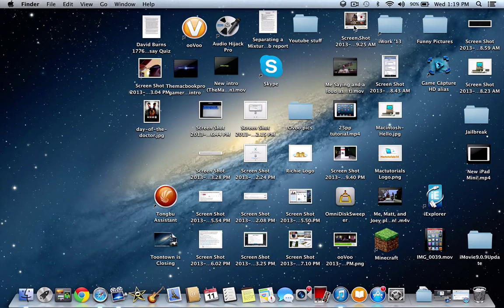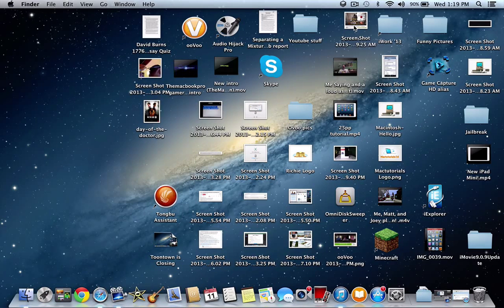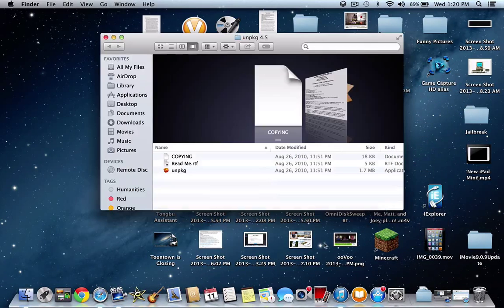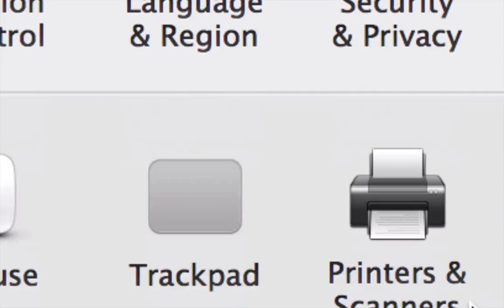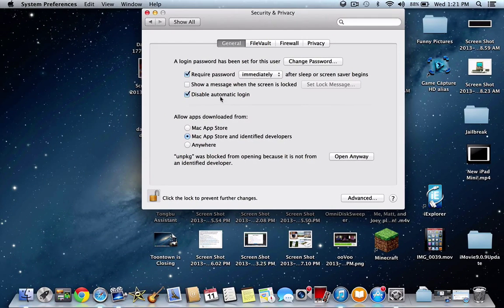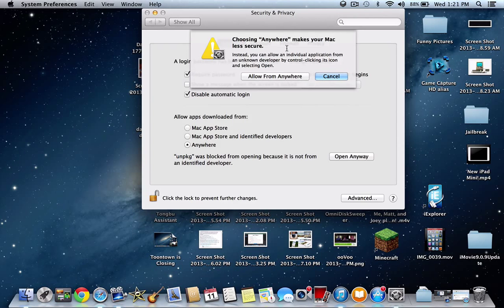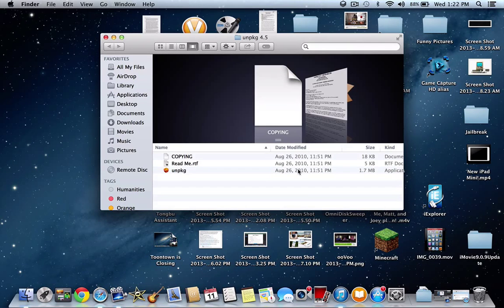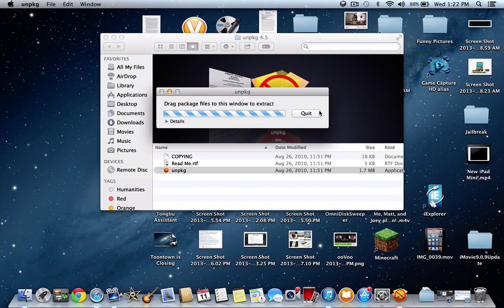How to open up a file from an unidentified developer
In this video I show you guys how to open up a file from an unidentified developer! The reason behind making this tutorial is a lot of people asked me how to do this, and instead of commenting the steps back to everyone of them I made a tutorial!